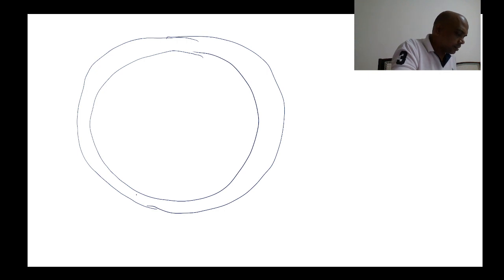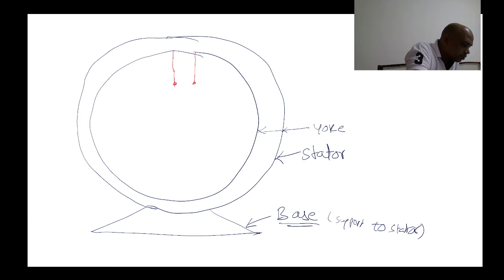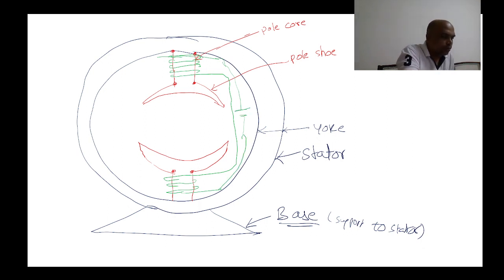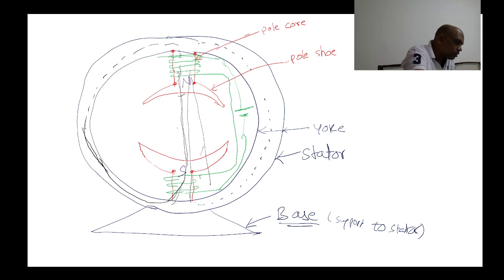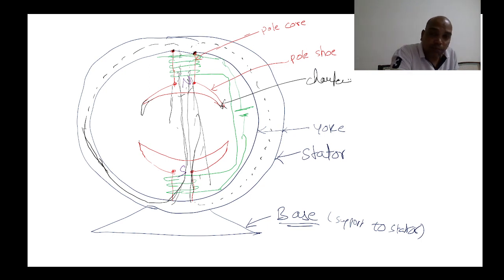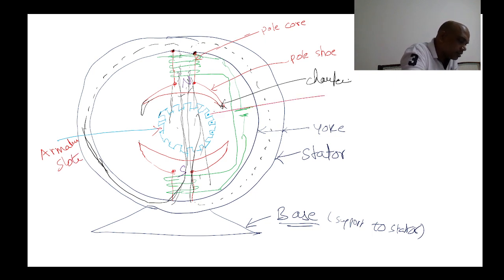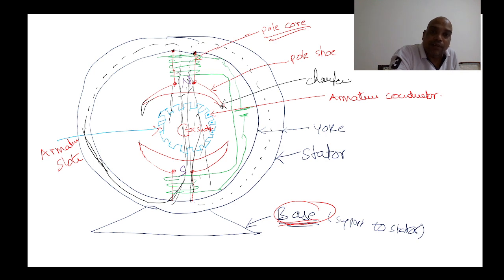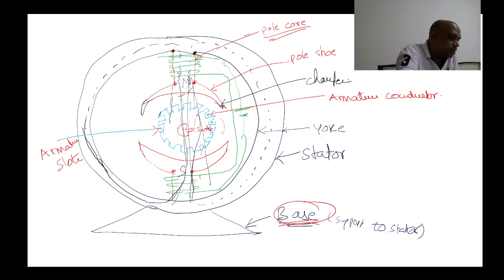BEEE Unit- 2|| 1 - DC Machines || Dr. PRASAD || R23 (JNTUK) || ENGINEERING SYLLABUS.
Basic Electrical Electronic Engineering Syllabus.
R23 regulation BEEE unit 1 Syllabus.
Teaching by Dr. prasad